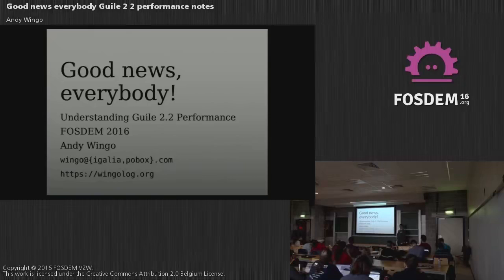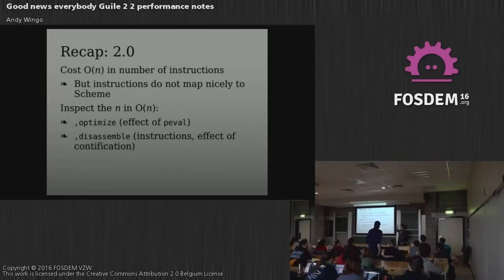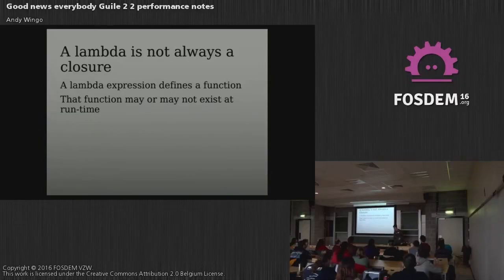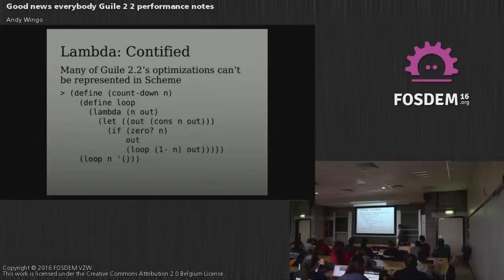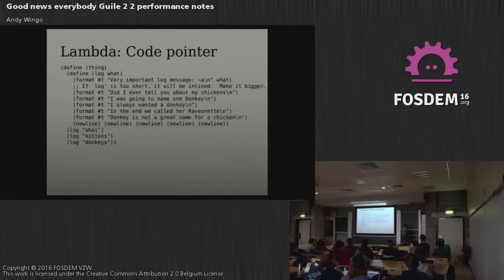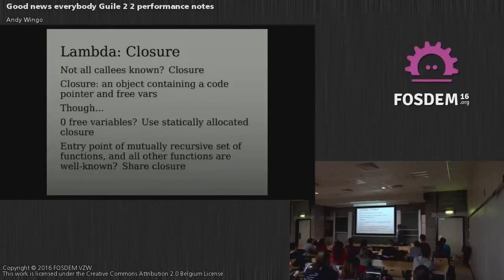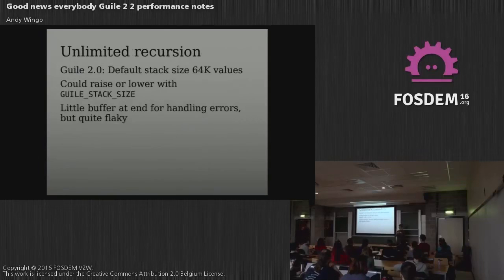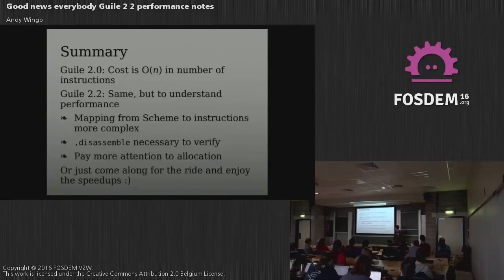D News Everybody Guile 2 2 Performance Notes